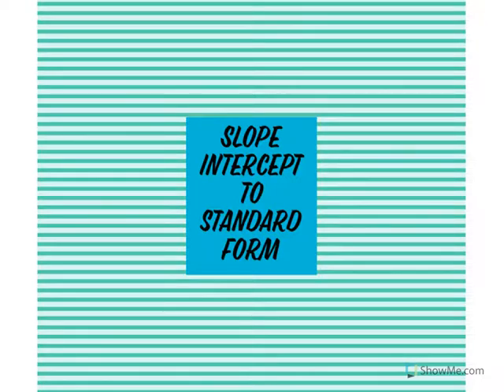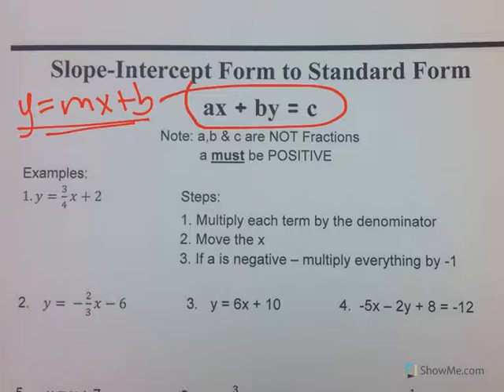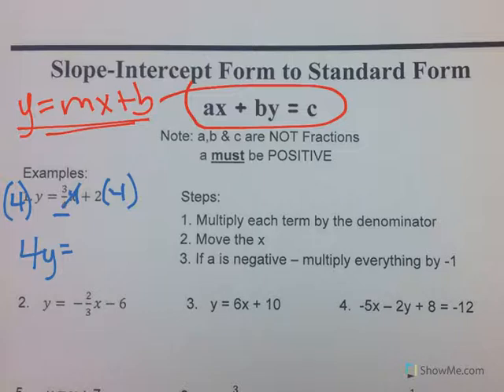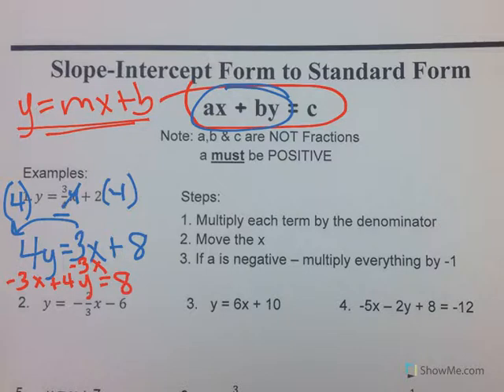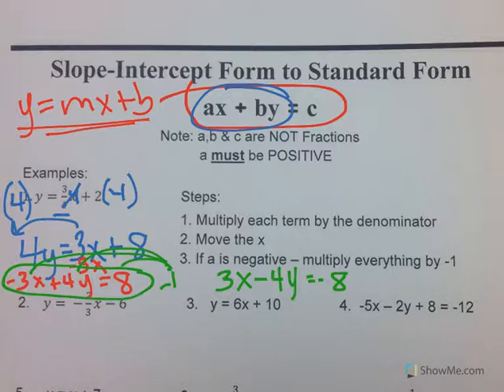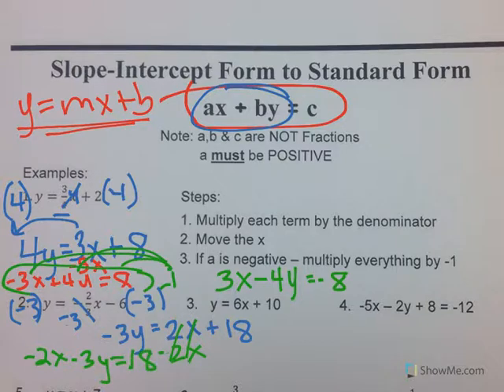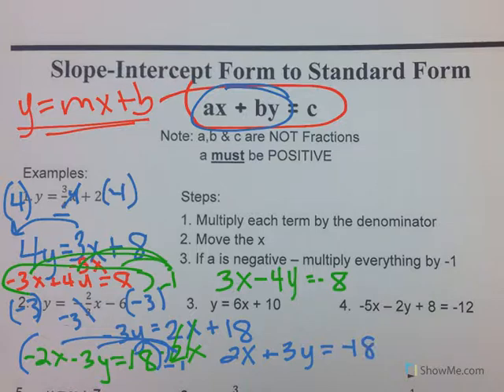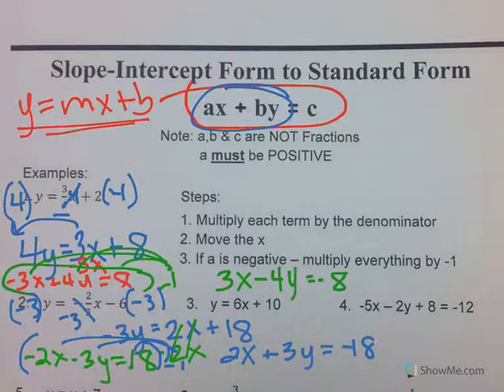Slope Intercept to Standard form